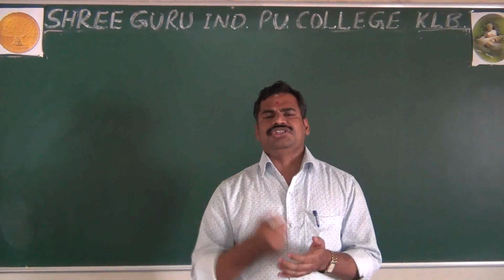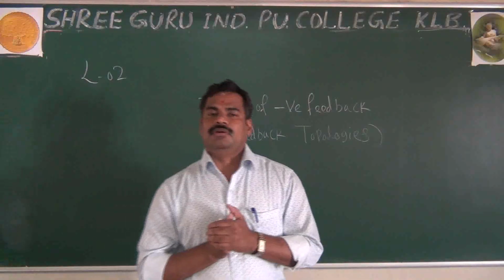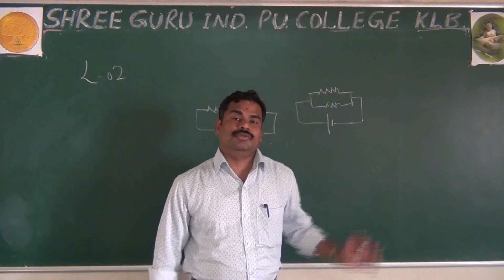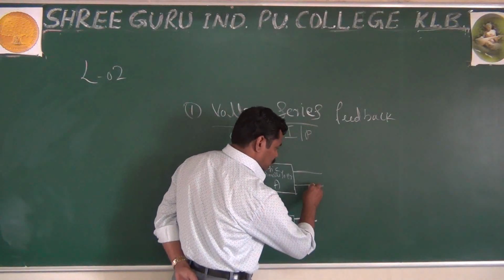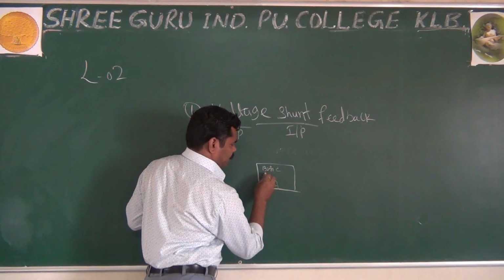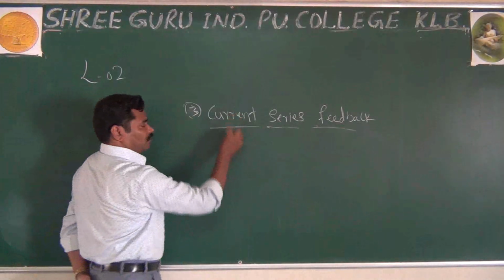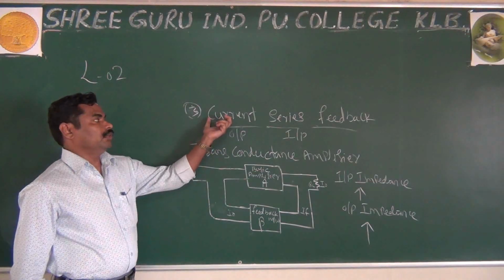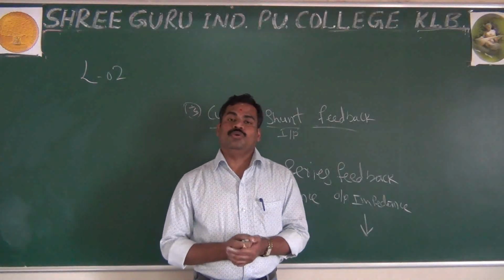PUC 2, ELECTRONICS I CHAPTER 4 I LECTURE 2 I FEEDBACK AMPLIFIERS I By SUDHENDRA DAS SIR.